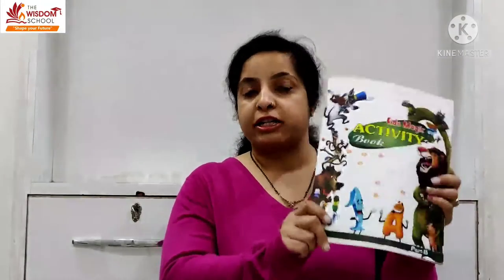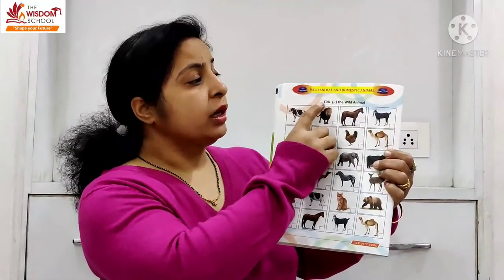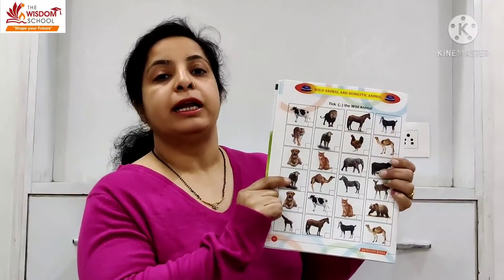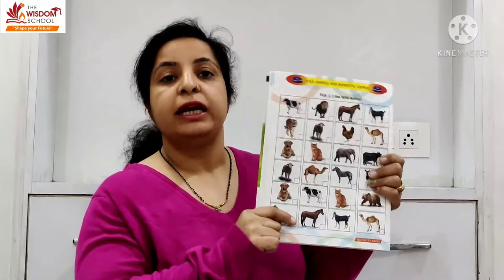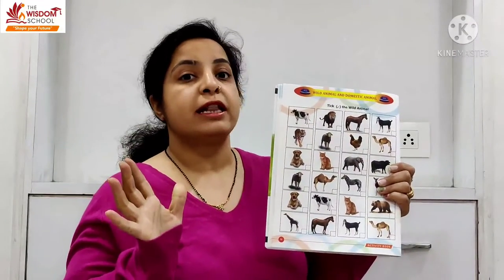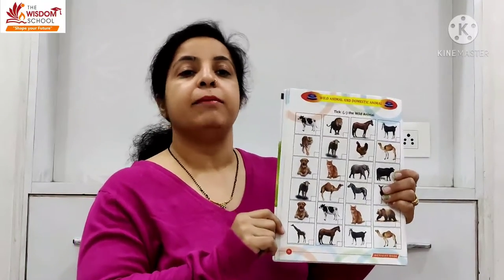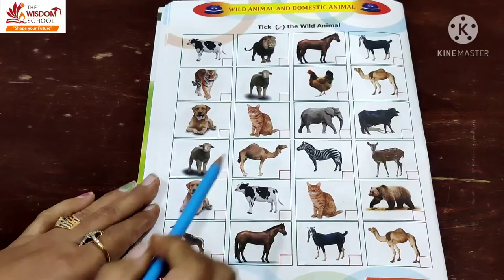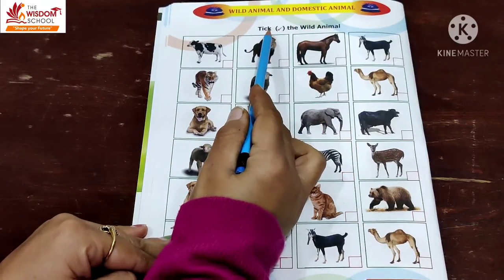Nursery/ Activity 1/ Circle the Wild Animals /February 6